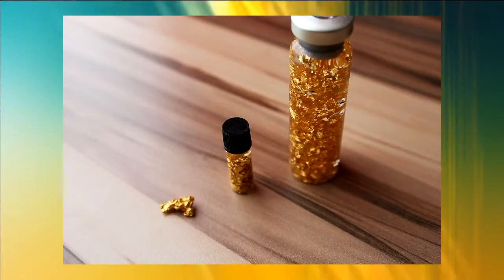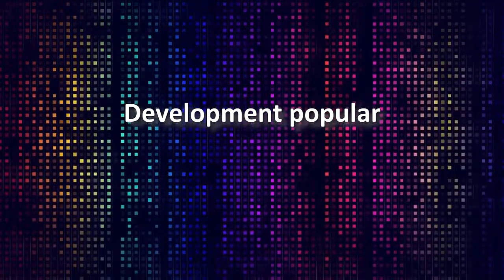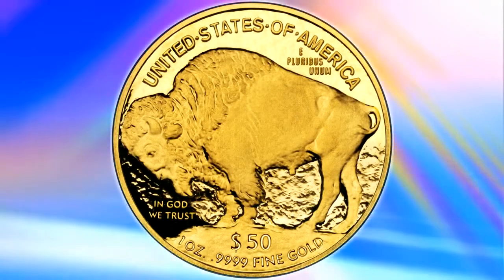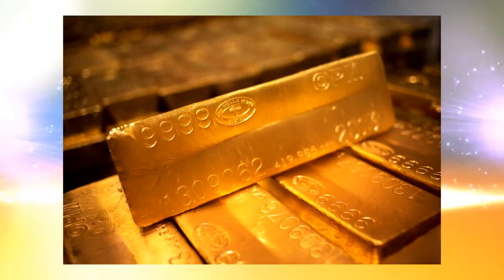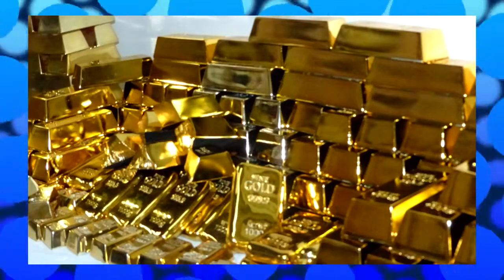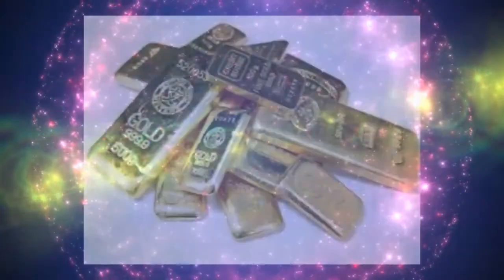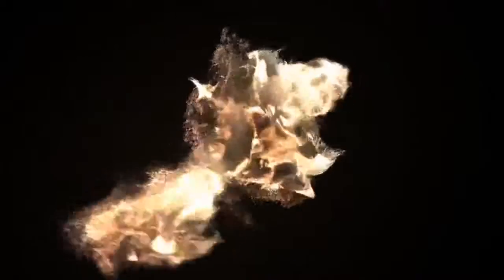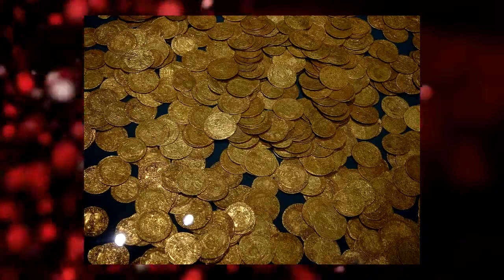Getting Rich With Gold Investment Documentary - The Best Documentary Ever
There are several ways that you can contribute your wealth when you are attempting to spare and plan for your future, and two well-known strategies that .

Full-Blown Report on the Top Gold Stock for 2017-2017: Get Immediate Access To Our Top Gold Pick at: .

Today were learning from millionaire shark investor Kevin OLeary about his rules for investing. Mentor us Kevin! :) ❤ HELP TRANSLATE THIS VIDEO ❤ If you .

 Wolf of Wall Street teenage millionaires that became rich trading penny stocks from what they learned from another .